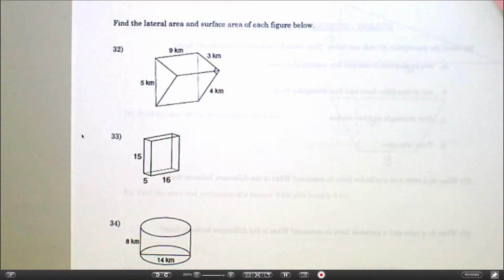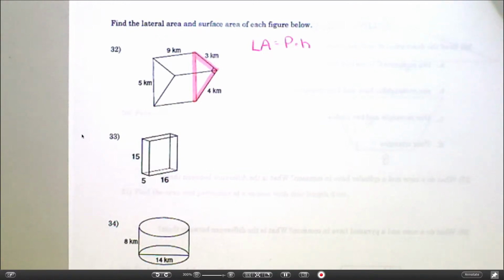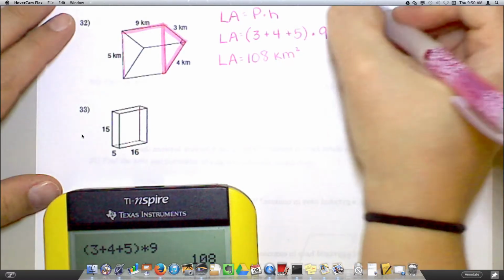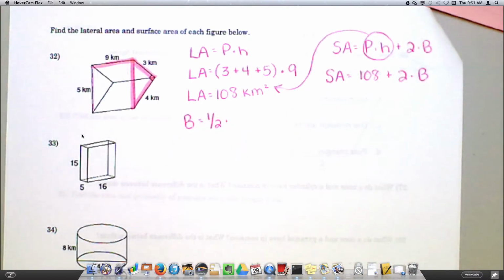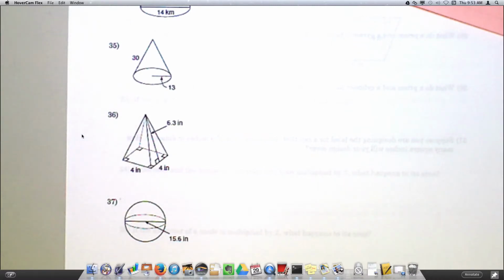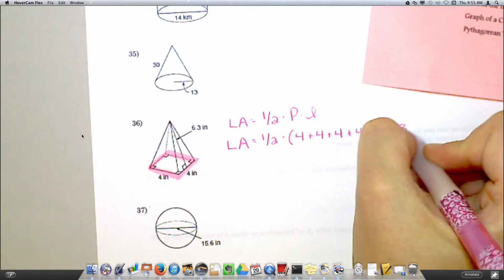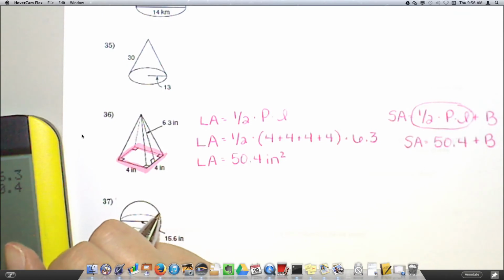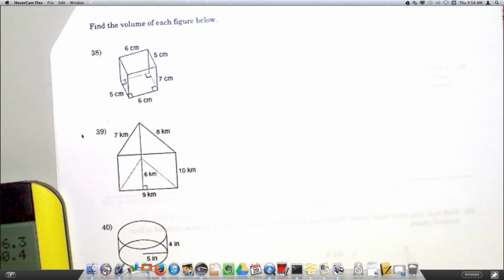LA & SA Examples (Exam Review Packet) - Geo C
#'s 32, 35 from Geometry C Exam Review Packet